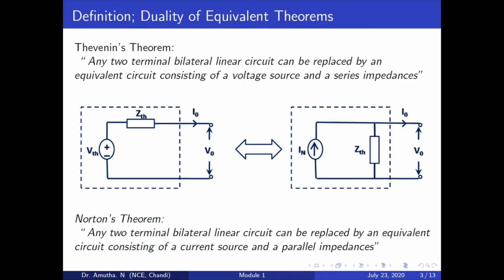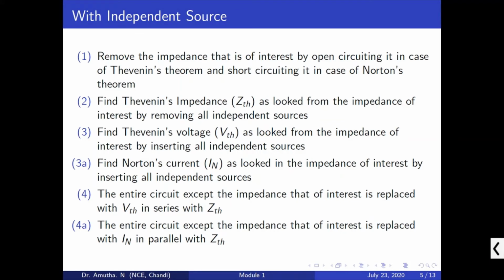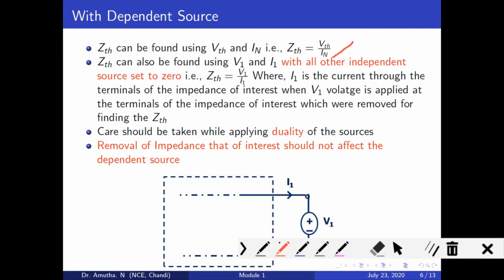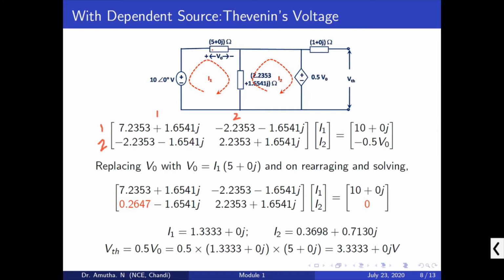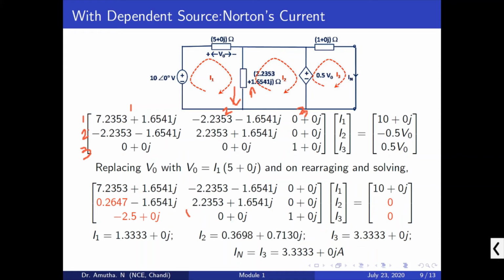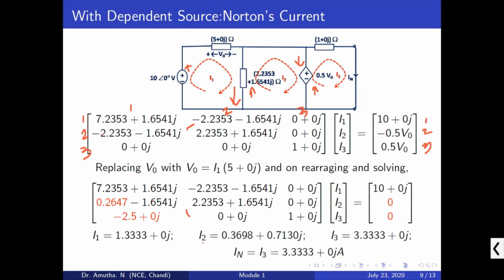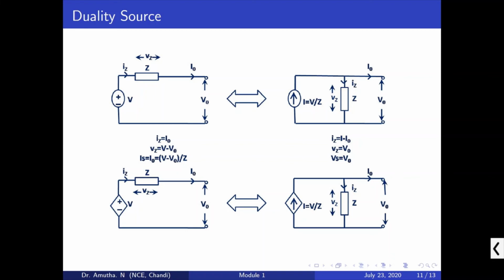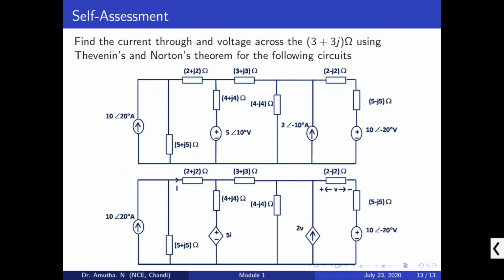Thevenin's & Norton's Theorem